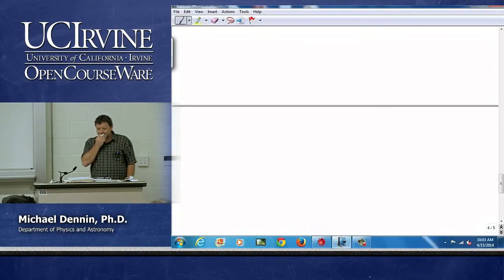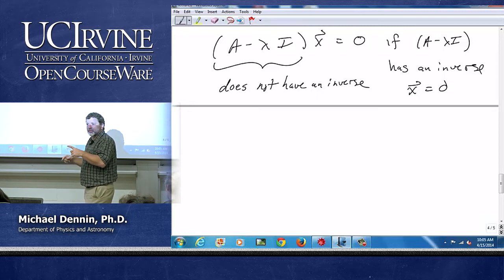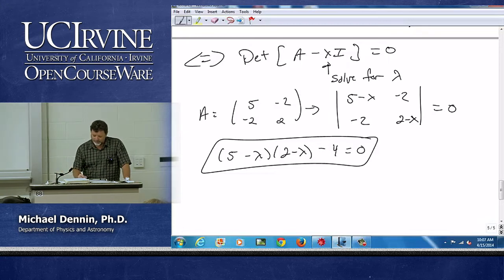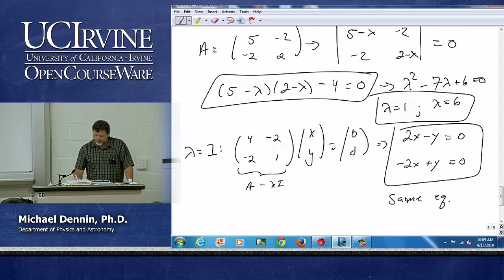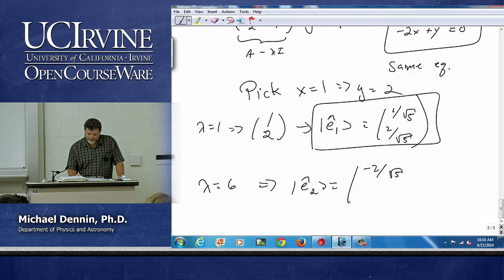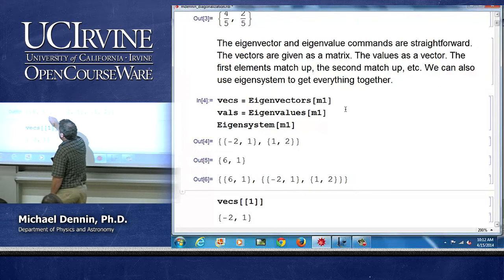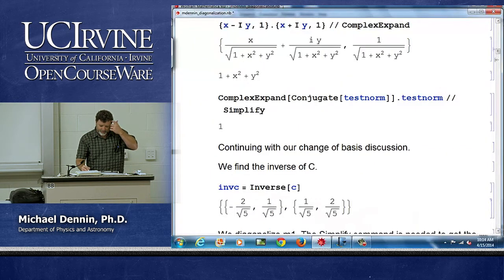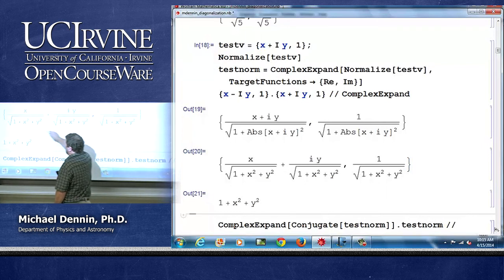Physics 50. Math Methods. Lecture 6.3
Lec 06.3. Math Methods -- Diagonalization -- Part 1
View the complete course: